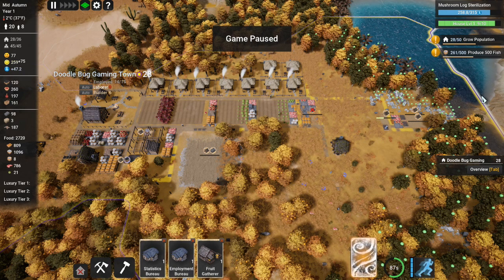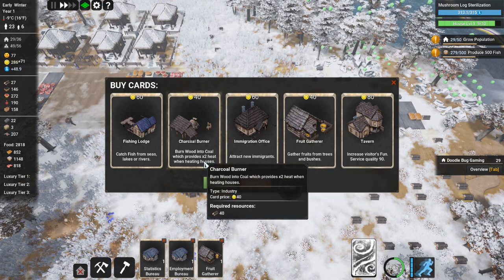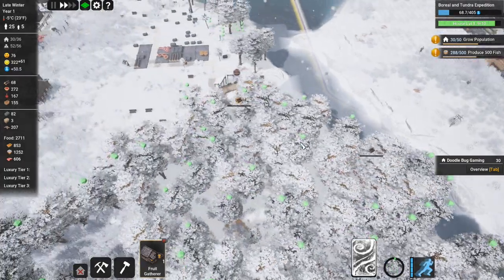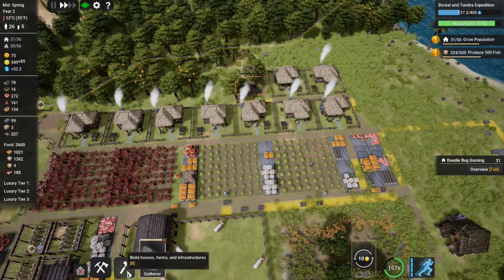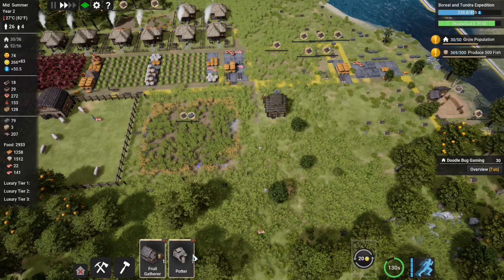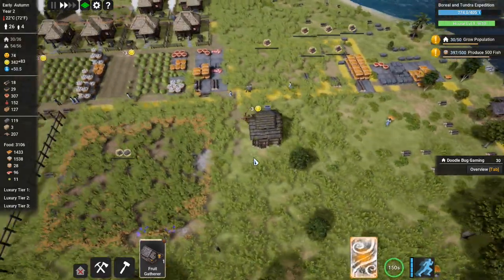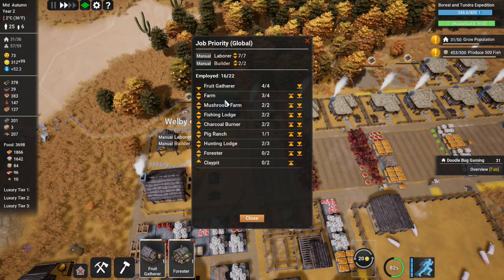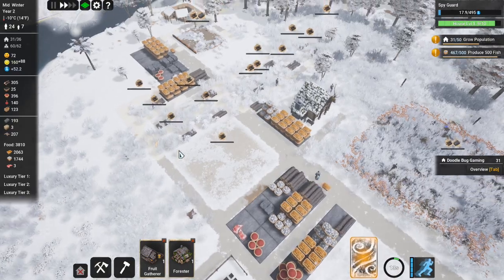Kingdoms Reborn: How to make more Income / Helpful Tips series / EP3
Welcome watchers,

Today i show you another little tip, how to make more income in the Helpful tips series.